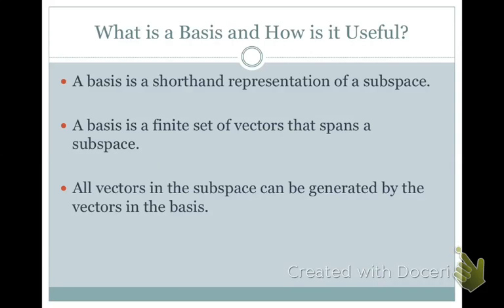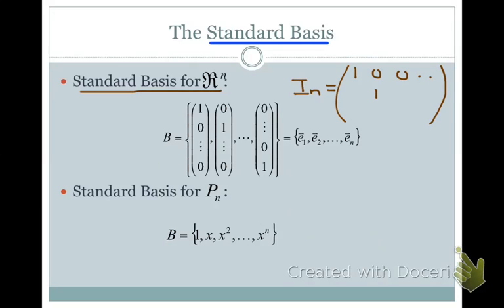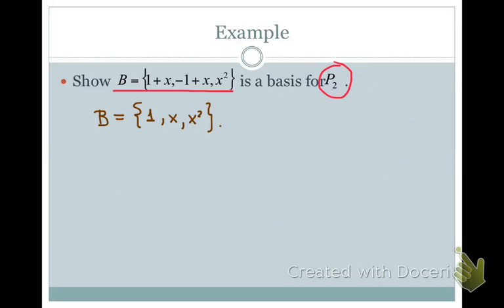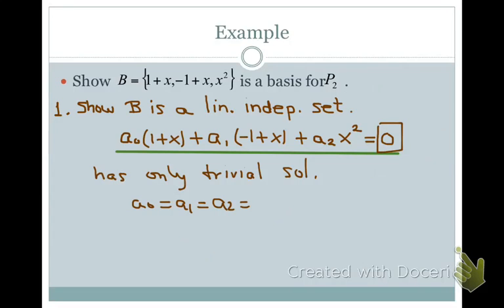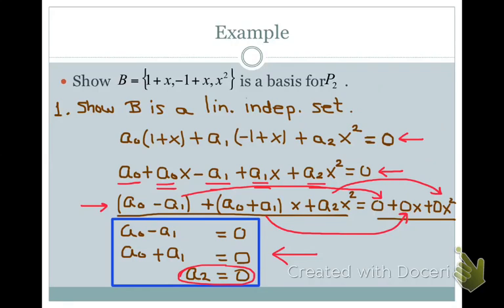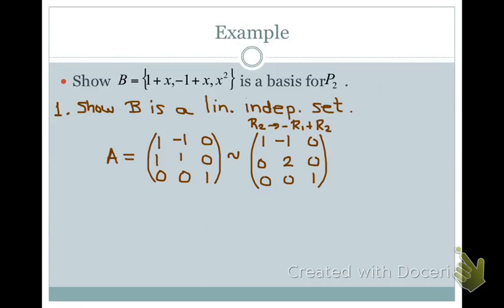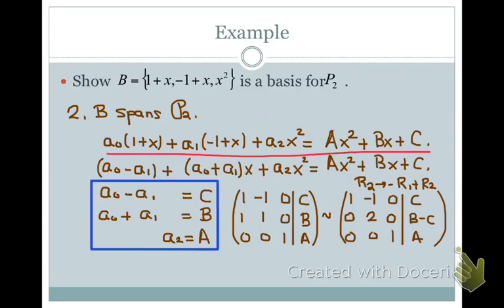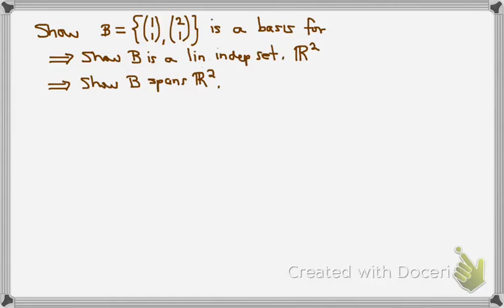Introduction to Bases